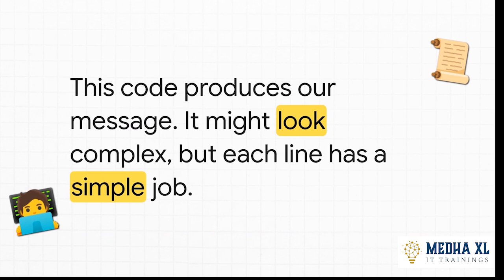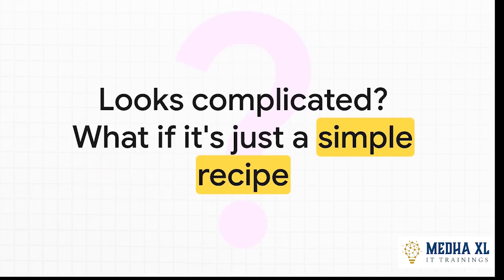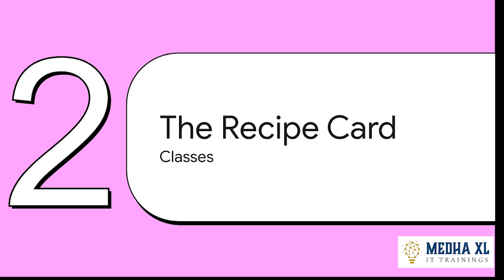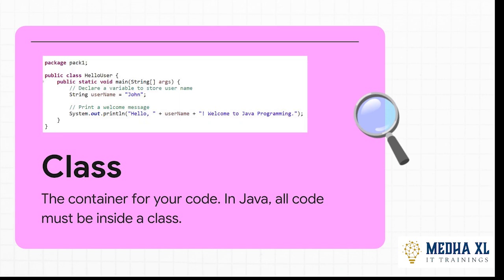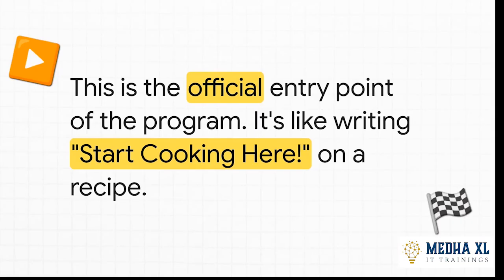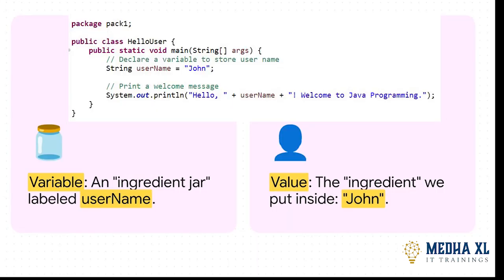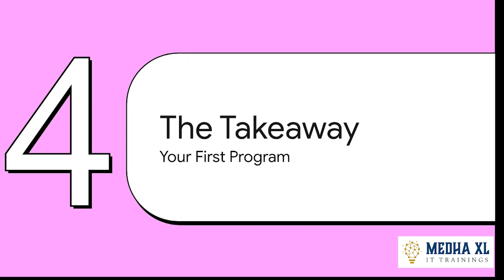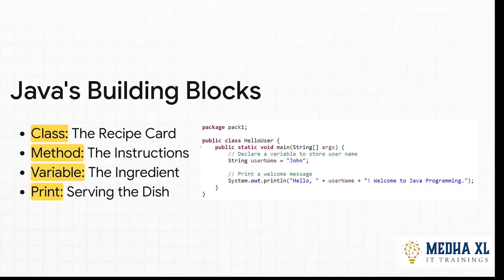Your First Java Program Explained Step-by-Step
Welcome to First Java Program! 🎯
In this video series, we’ll guide you through writing and running your very first Java program, step-by-step. Whether you’re a student, job seeker, or just starting your coding journey, this lesson will help you understand the basic structure of a Java application and give you the confidence to start building more complex programs.

What you’ll learn in this video:
✅ Setting up your Java development environment
✅ Writing your first Java class and main method
✅ Printing output to the console
✅ Understanding basic syntax and structure

By the end of this session, you’ll not only know how to write a simple Java program but also understand the core concepts that form the foundation of all Java applications.